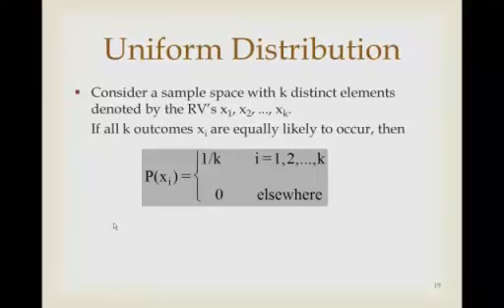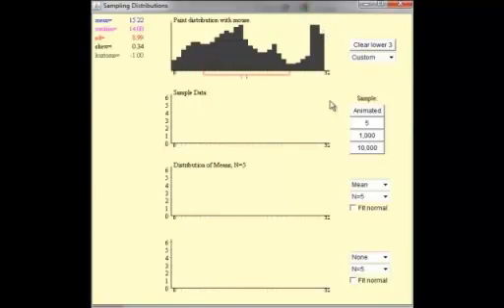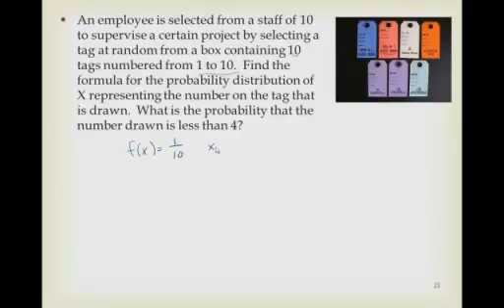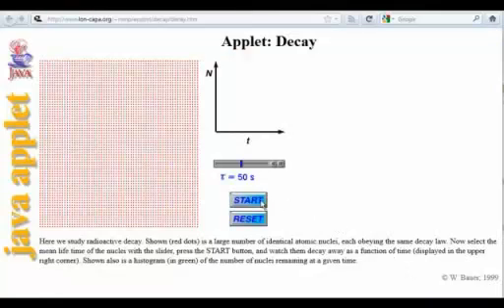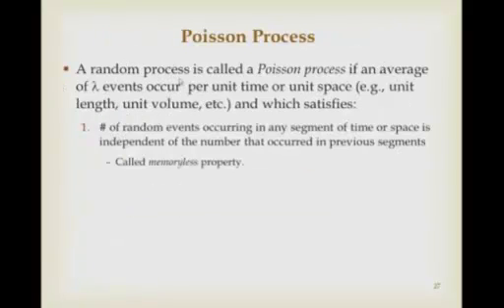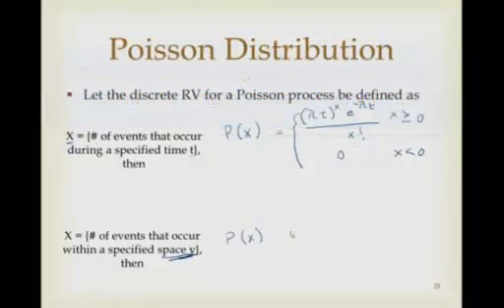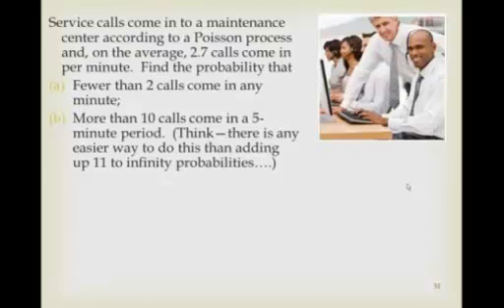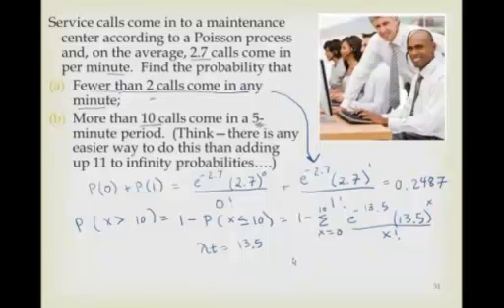Chapter 3D2 Uniform Exponential Poisson Distributions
3D2 Uniform, Exponential, and Poisson Distributions; This course is based on the Montgomery textbook Applied Statistics and Probability for Engineers, 5e (usable with other editions). This video relates to Ch 3-5, 3-9, 4-8.